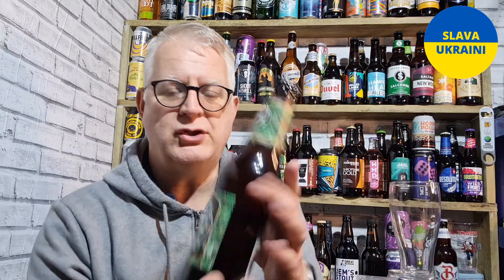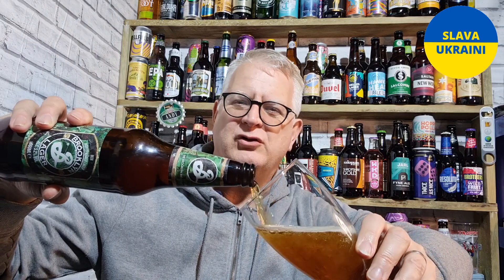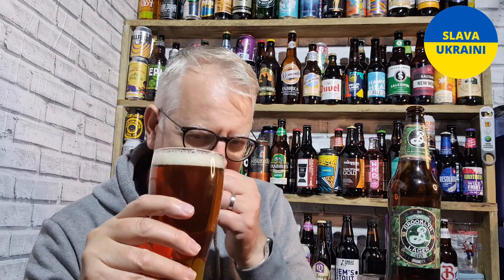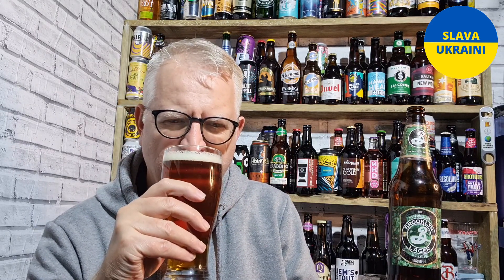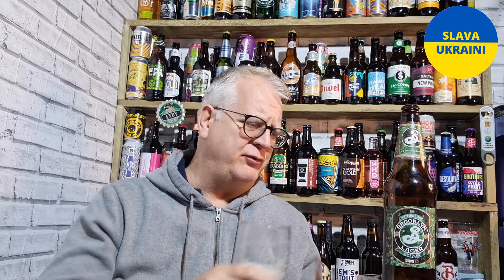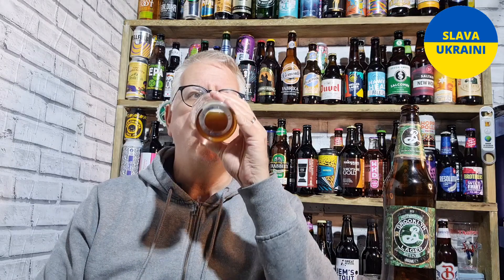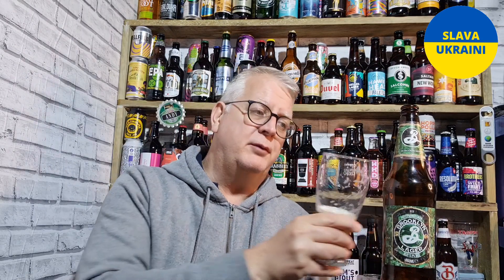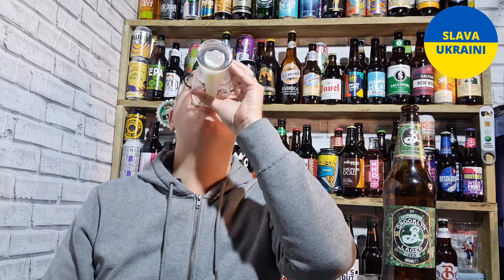Brooklyn Lager Review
This beer review is for the 5.2% ABV Brooklyn Lager from the Brooklyn Brewery.